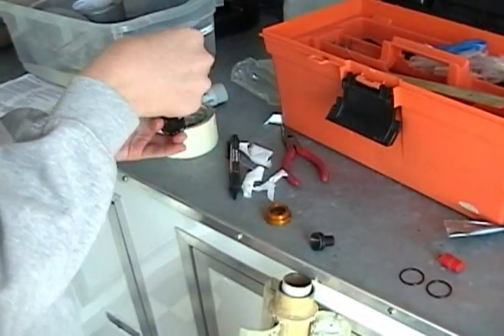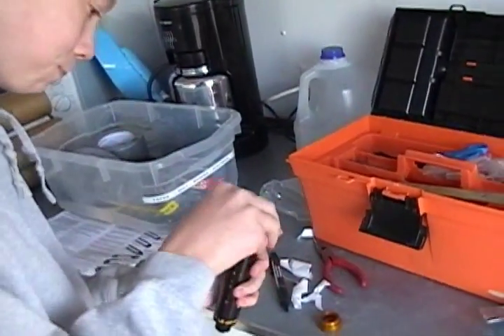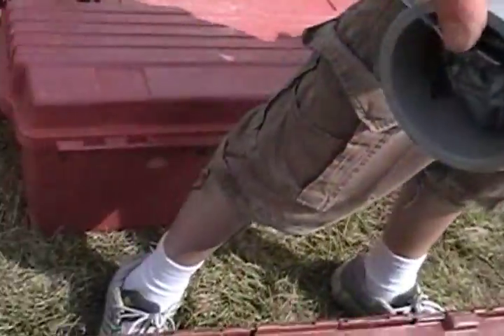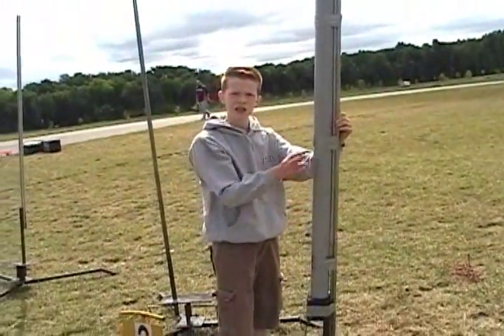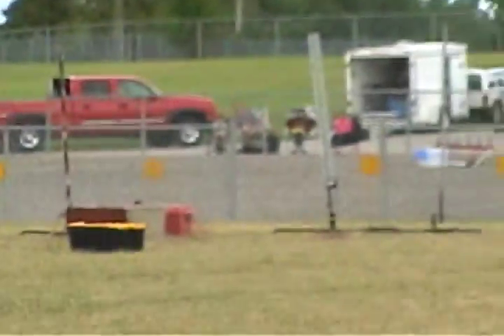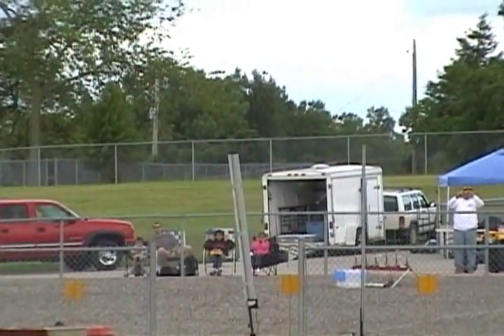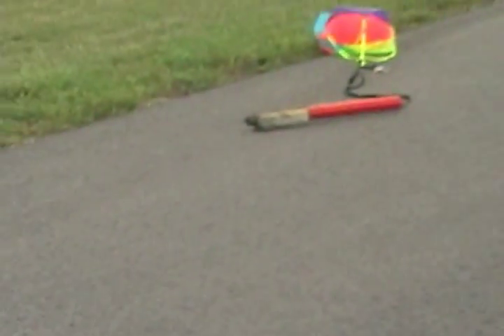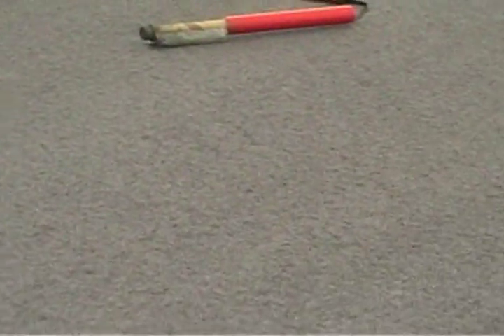Rocket with spring loaded fins Launched!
Here is the flight of the rocket with spring loaded fins, the big brother of he flippi fin rocket.  It was launched in a G71.  Please check for details on the rocket and flight.  The thread is under genral dissusion and is titled "rocket with spring loaded fins."